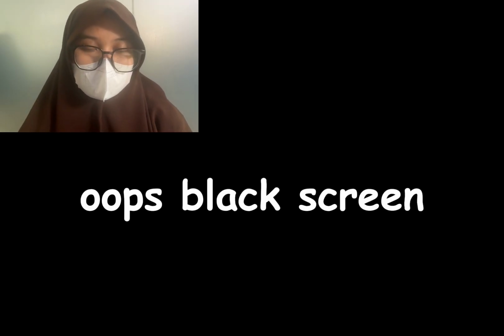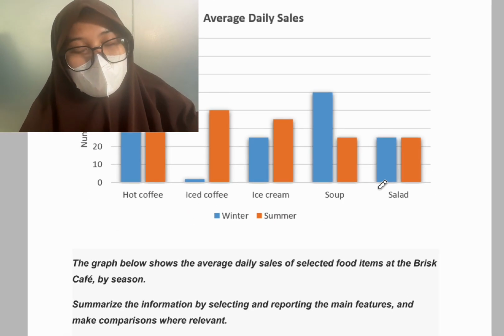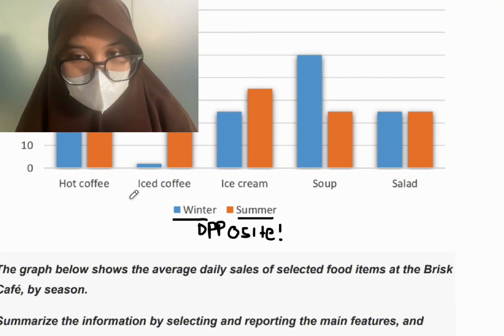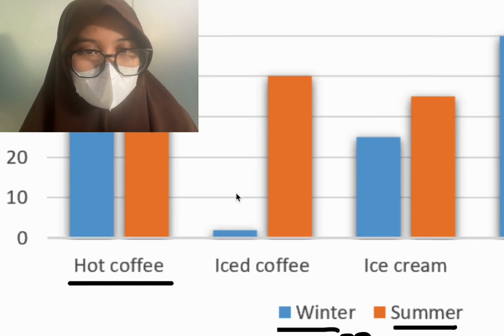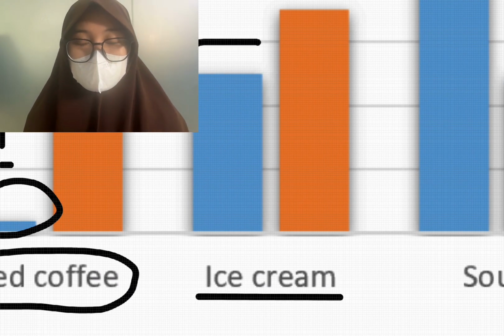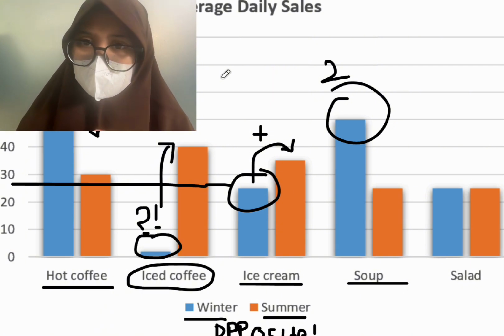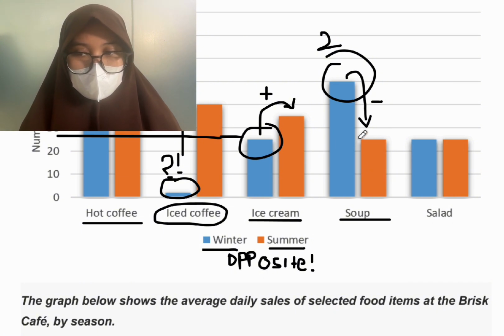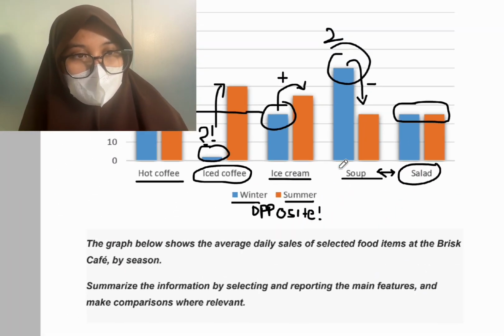Bar Chart EXPLAINED! 🔥😎 *Brisk Cafe's daily sales analysis! 😮🤩*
Here, I tried to explain a bar chart that was given for me to analyze! So I tried my best here lol (English SKL)